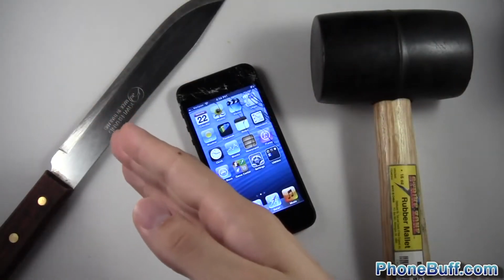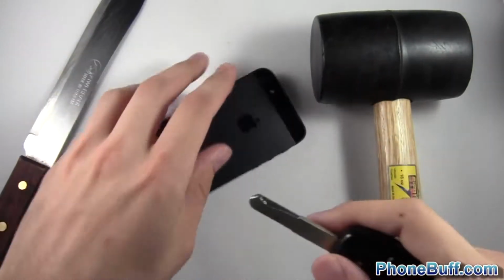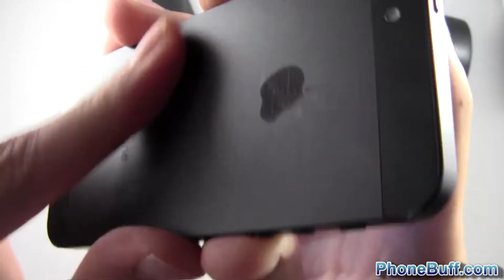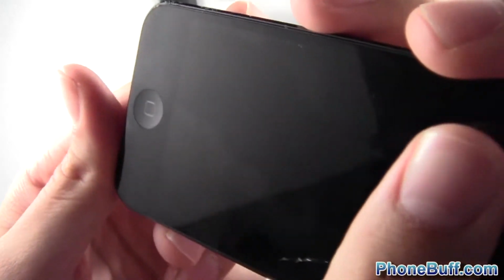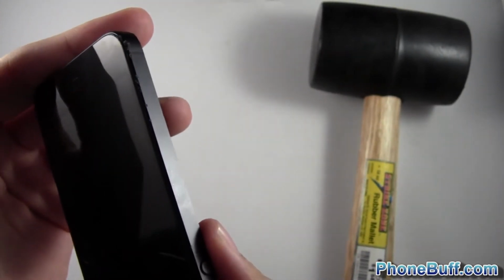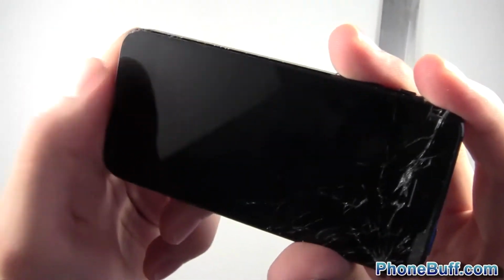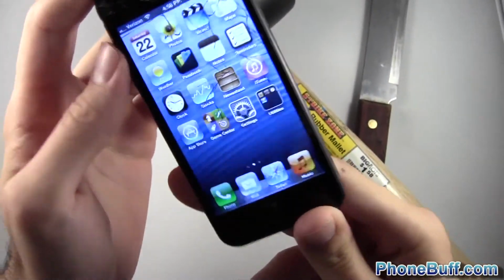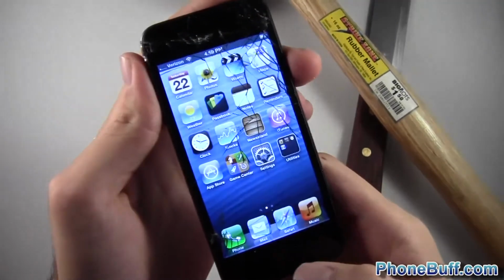iphone5 çekiç bıçak anahtarlık saldırısı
iphone5 ancak bu kadar gaddar davranılır